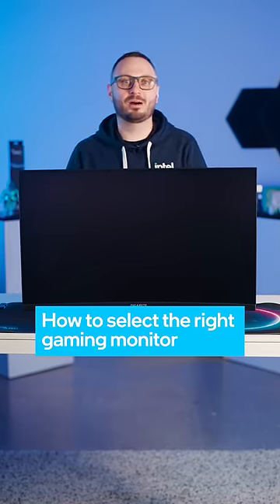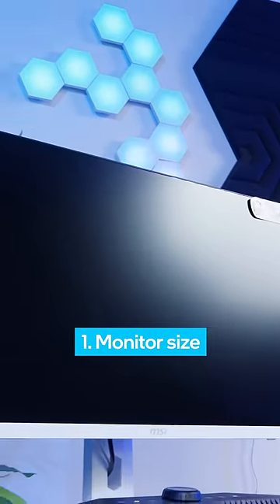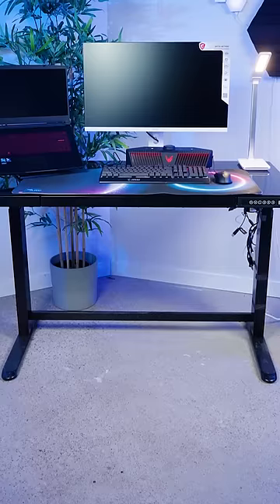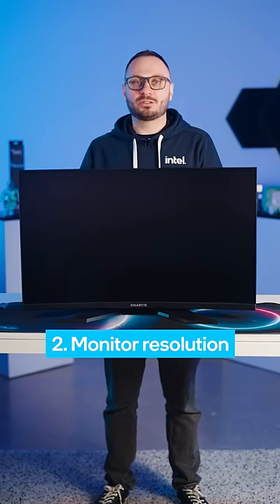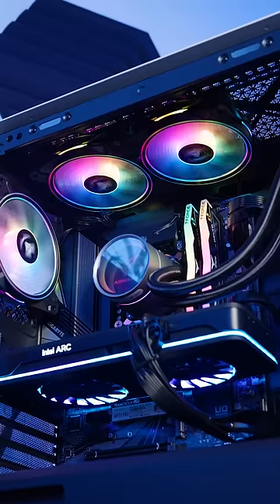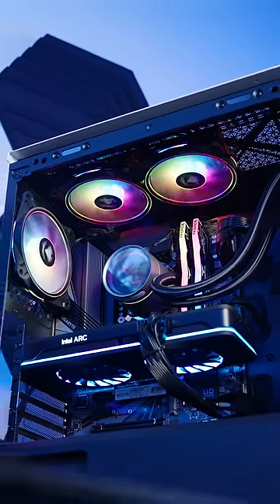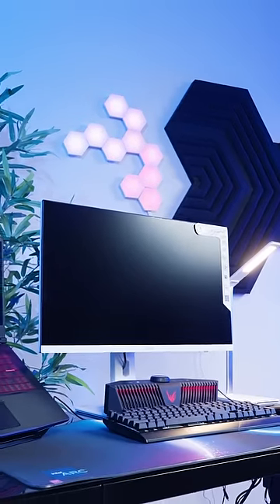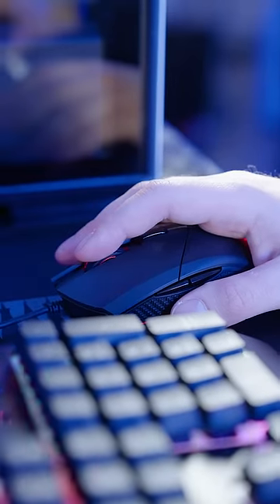How to Select the Right Gaming Monitor | Intel Arc GPUs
Looking to upgrade your gaming experience?

Watch Josh share a few tips on what to look out for when choosing a new gaming monitor and discover next-level graphics with our high-performance Intel Arc GPUs today!

👉 Head to @canadacomputers to find components for your next PC.